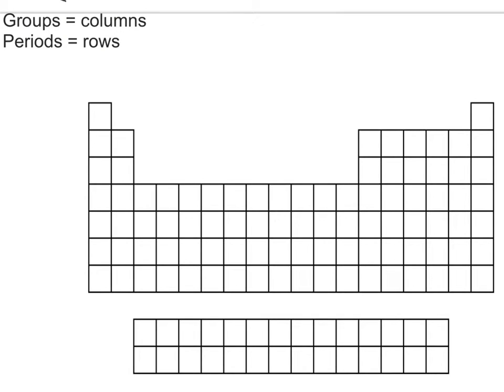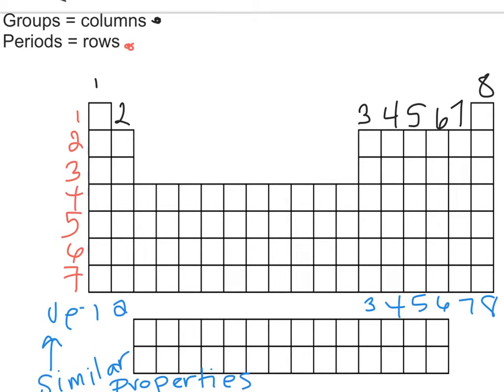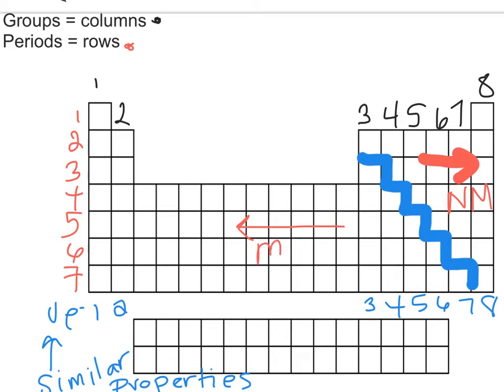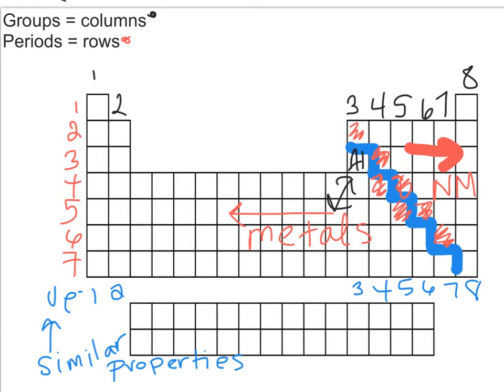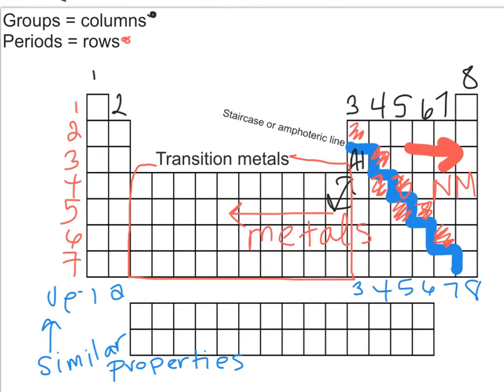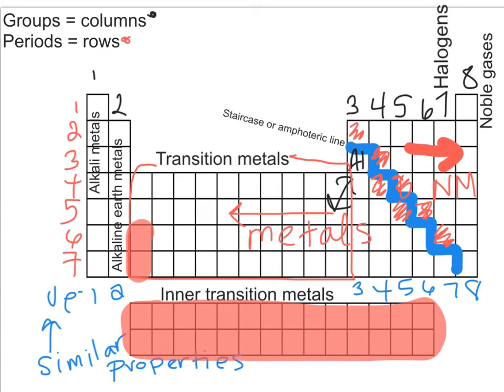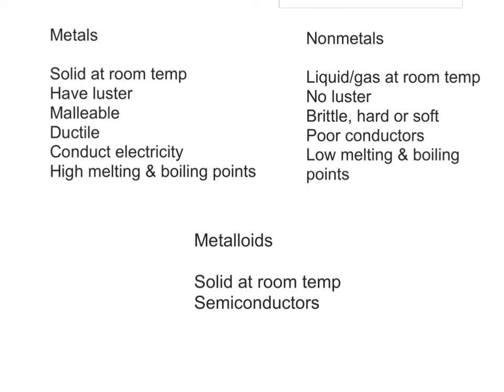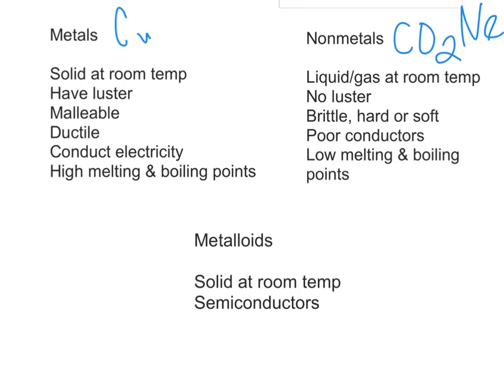The Periodic Table and Its Properties